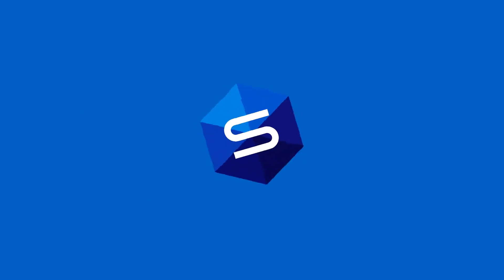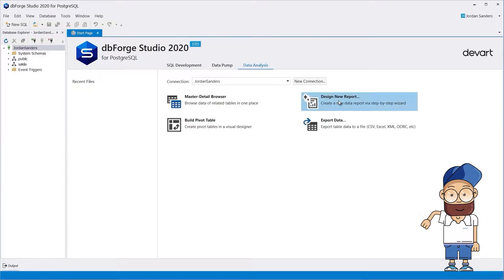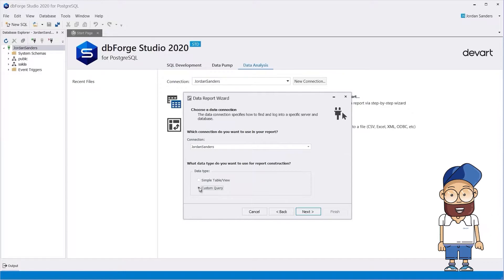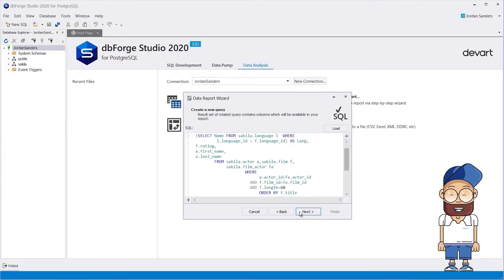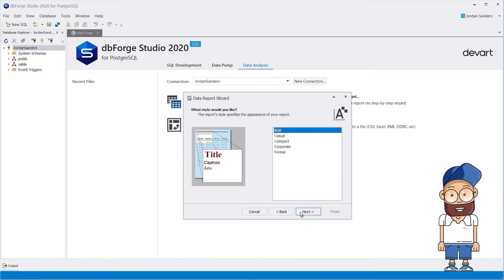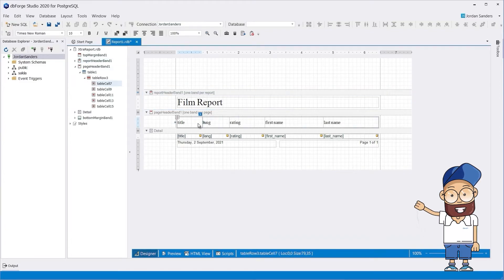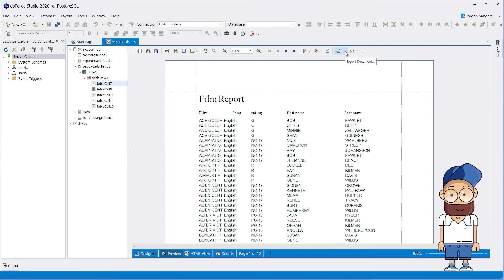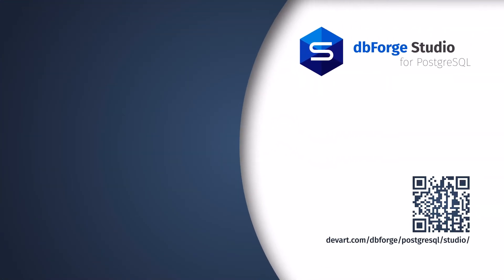PostgreSQL Data Reporting and Visualization using dbForge Studio for PostgreSQL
In this video, we are going to create a simple PostgreSQL data report using PostgreSQL Reporting Tools build-in dbForge Studio for PostgreSQL.

dbForge Studio for PostgreSQL is the all-in-one GUI client that provides functionality for PostgreSQL data reporting, data editing, data import and export, building pivot tables and master-detail relations.

⭐️Timestamps:
00:00 Introduction.
00:15 Design New Report on the Data Analysis tab.
00:30 Choose a connect to the PostgreSQL Server.
00:38 Create a new query or open an existing one.
00:52 Select the required columns for the report.
01:00 Configuring PostgreSQL data report settings.
01:30 Save and preview data report.
01:39 How to save the report in a different formats (PDF, HTML, MHT, RTF, XLS, XLSX, CSV and more)

Was this video helpful for you? Let us know what more information about dbForge Studio for PostgreSQL you’d see in the future videos.

Try to visualize PostgreSQL data for free with dbForge Studio for PostgreSQL!

🔥 Just download a 30-day trial and use it to streamline your database development, administration, and reporting.